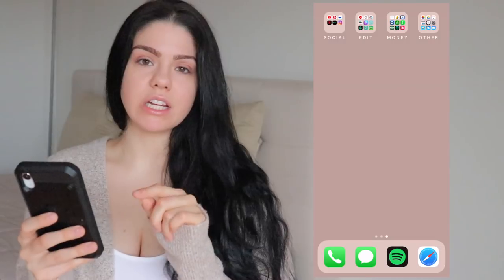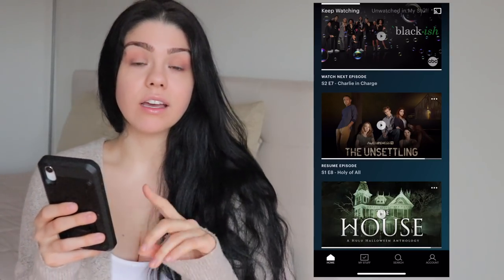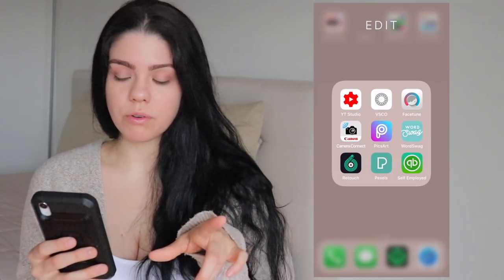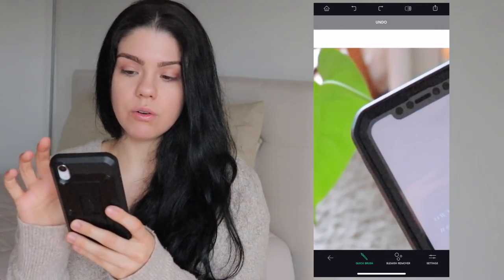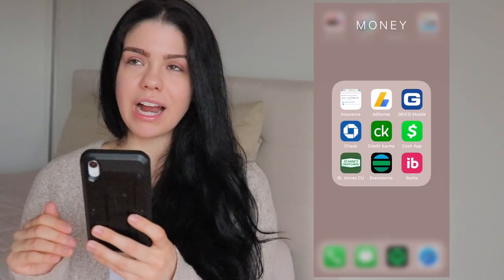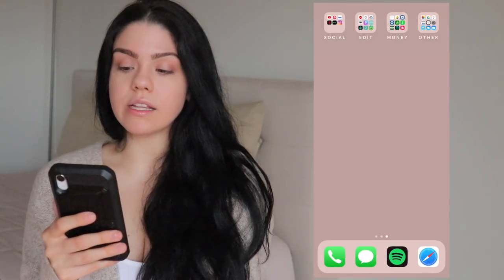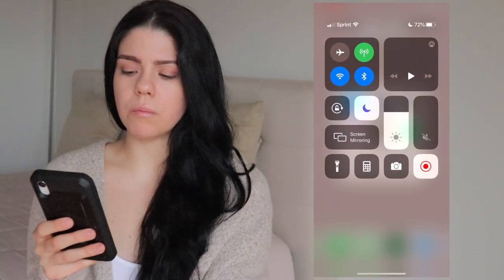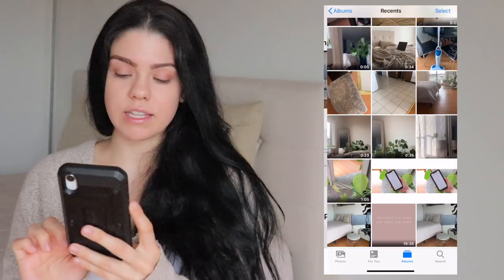Minimalist iPhone & HOW I EDIT MY PHOTOS | UPDATED 2020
** Apps Mentioned **
- Vsco (Photo editing)
- Facetune (Photo editing)
- Picscart (Photo editing)
- Wordswag (Add text to photos)
- Retouch (Photo editing)
- Pexels (Free stock photos)
- Self employed (Organizer app)

C U R R E N T  F A V S
- Lint remover
- Bed frame & headboard
- Floor steamer